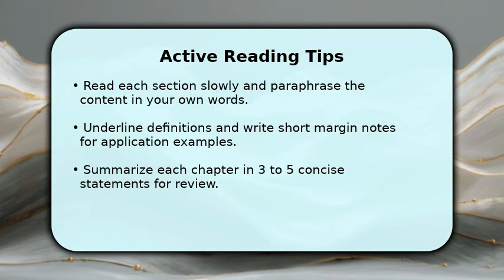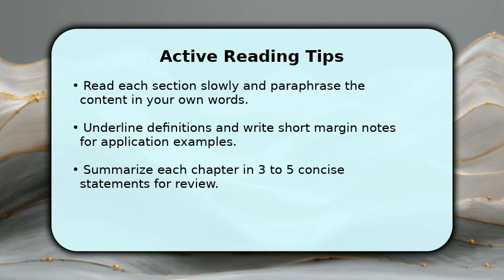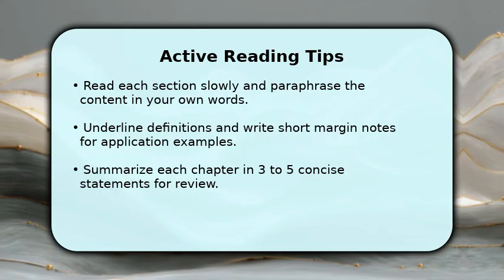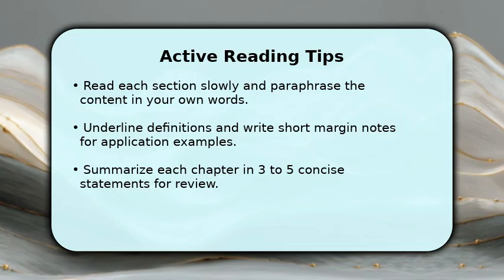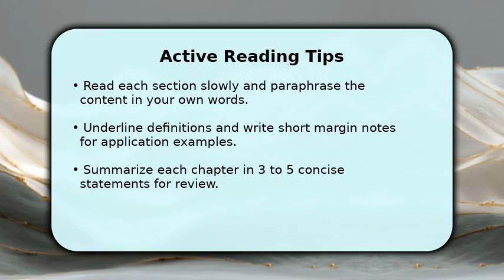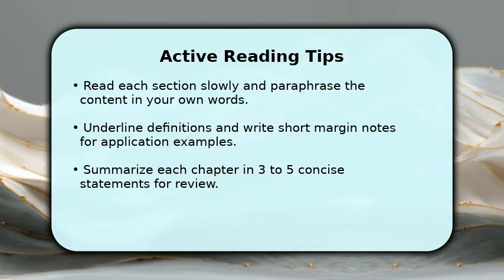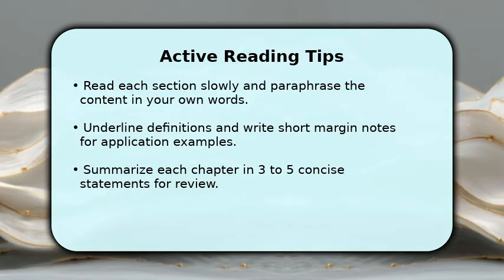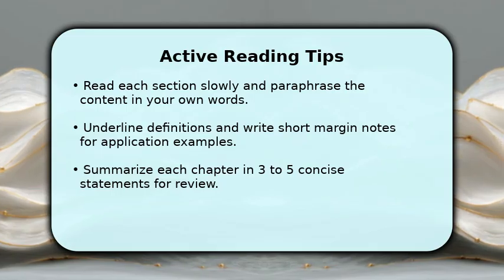How To Study From Bare Act - Easy Guide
How To Study From Bare Act - Easy Guide | 🚗 Life’s too short for a stinky car — grab Little Trees Black Ice ▸

Are you struggling to study from the bare act? This video provides a step-by-step guide on how to effectively study and prepare for your law exams. We will cover tips and tricks on how to break down complex topics, create a study schedule, and make the most out of your study time.

bare act study guide, law exam preparation, how to study for law exams, study tips for law students, effective studying techniques, bare act notes, law exam strategy, studying for law school, bare act study materials